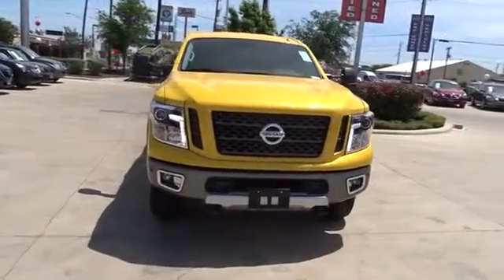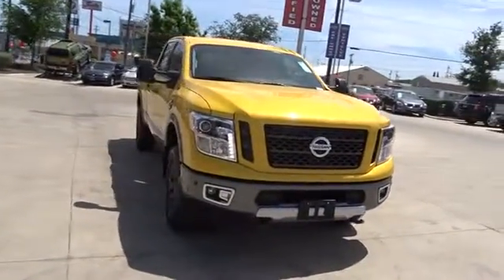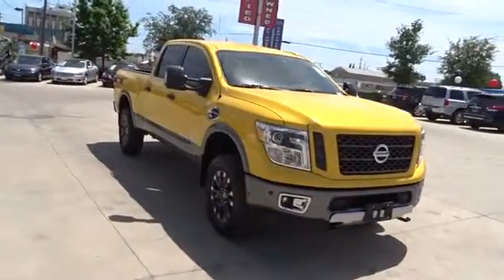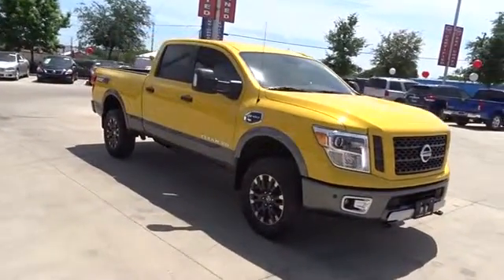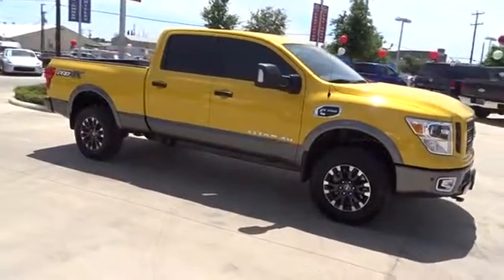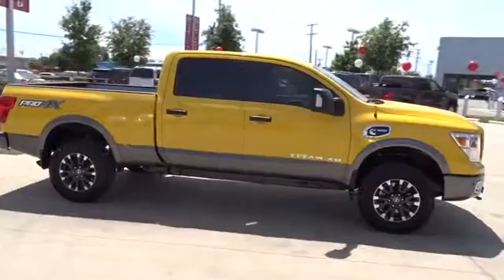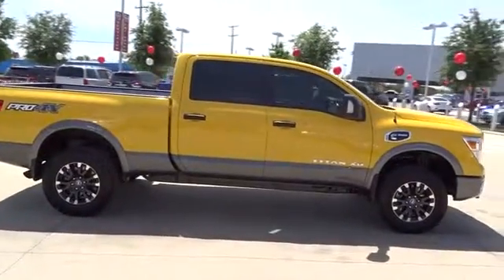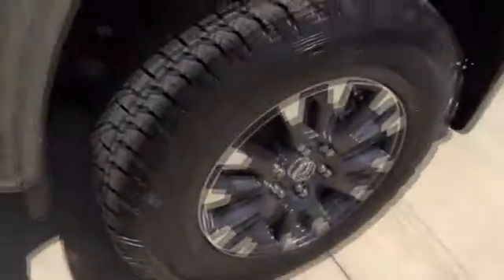2016 Nissan Titan XD San Antonio, Austin, Houston, New Braunfels, Helotes, TX N60962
2016 Nissan Titan XD
2016 Nissan Titan XD PRO-4X - Stock#: N60962 - VIN#: 1N6BA1F43GN506695

Gunn Nissan
12838 San Predro

4 Wheel Drive, never get stuck again. Safety equipment includes: ABS, Traction control, Curtain airbags, Passenger Airbag, Front fog/driving lights...Other features include: Navigation, Bluetooth, Power locks, Power windows, Auto... Take on the biggest, toughest jobs with the new 2016 Nissan Titan XD. With LED Daytime Running Lights and a grille that clearly states this truck means business, everyone will know you’re a workhorse. Nissan took premium to a new level, starting with a smarter layout that gives you room to stretch and store things close by. The Titan XD made sure that everything you touch has a quality feel, while still offering durability and versatility. The Titan XD even goes so far as to lace the glove compartment handle closer to the center stack to make it easier for the driver to reach. An intuitively designed center stack gives you easy access to every button and control, including the climate control system and centrally located, full-color 7in display. The innovative Utili-track Channel System gives you endless transporting possibilities, while ingenious features like LED bed lights and a 120-volt power outlet help you stay on the job longer. When you’re towing up to 12,300 lbs., climbing a steep grade in oppressive heat, you’ll be glad to have legendary Cummins power and reliability under the hood. Designed exclusively for the all-new Titan XD, this turbo diesel has tremendous reserves to call on when you need it with up to 310hp and 555 lb-ft of torque. Nissan keeps you safe with six standard airbags, vehicle dynamic control (VDC), tire alert system, traction control system, and more.